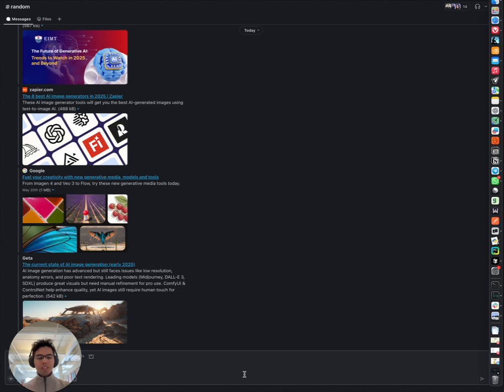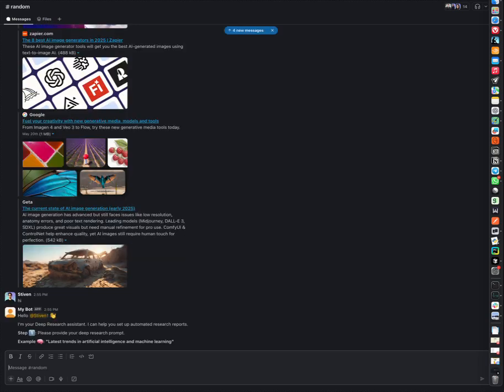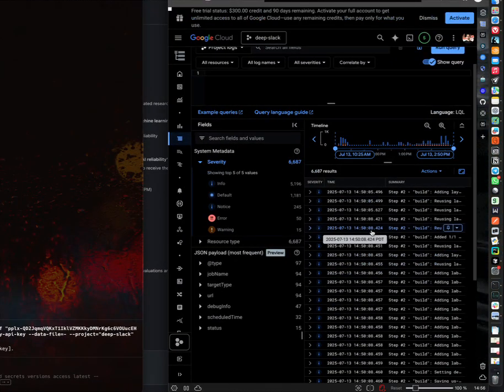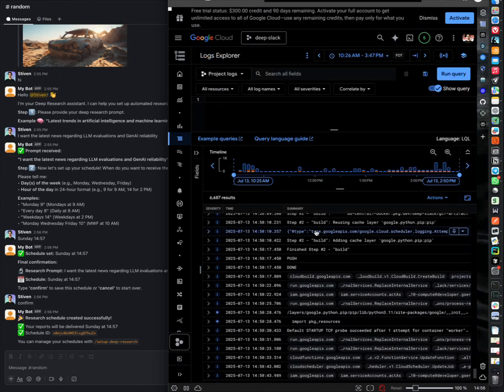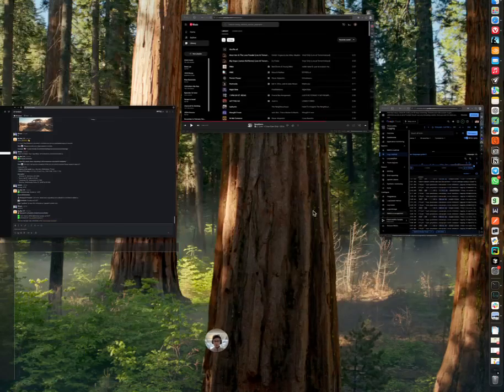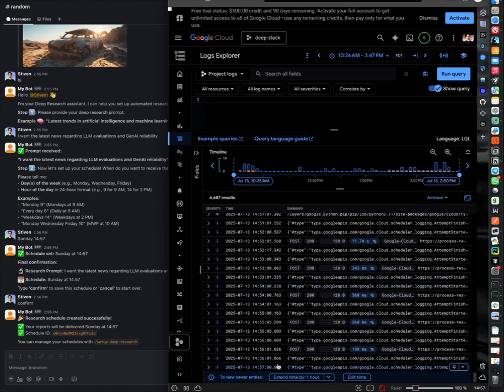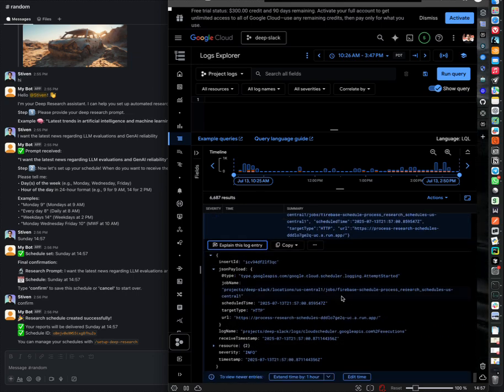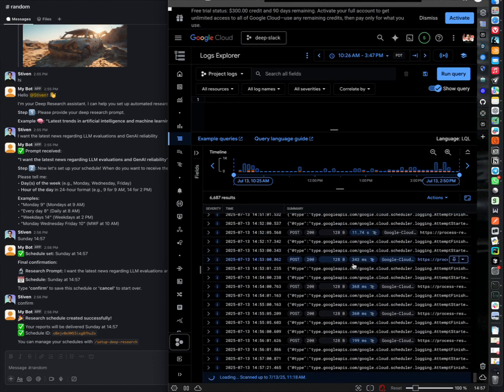Deep Slack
Deep Slack: scheduled reports of whatever your company cares about on Slack, set up in three messages.